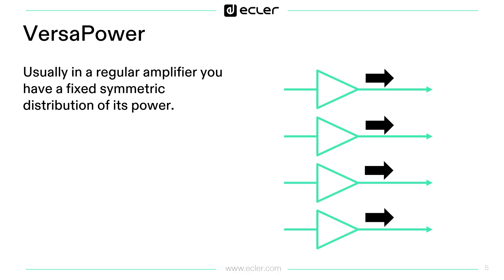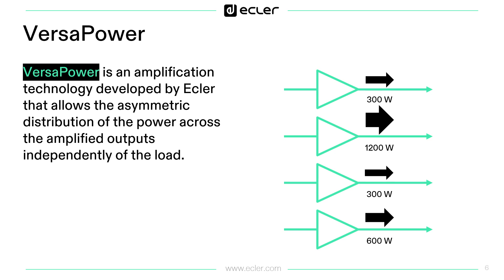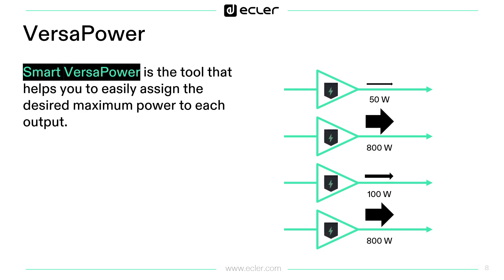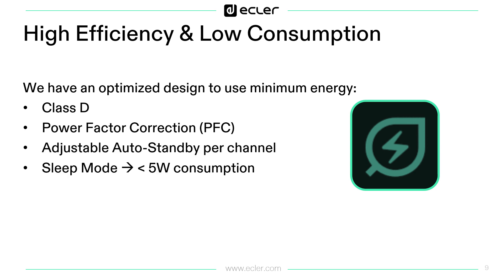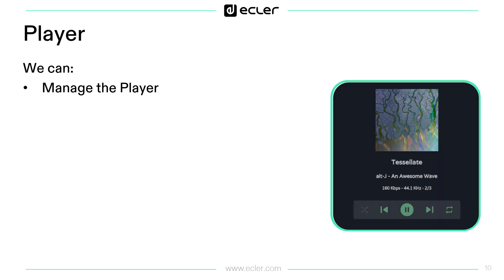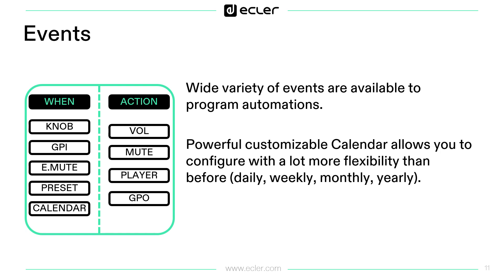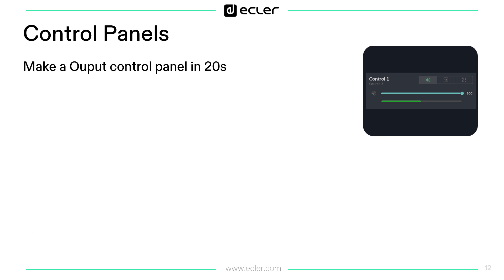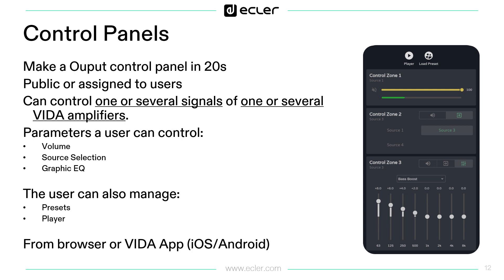VIDA Series Training 1: Intro & Highlights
VIDA: Versatile Installation Digital Amplifier
Training chapter 1